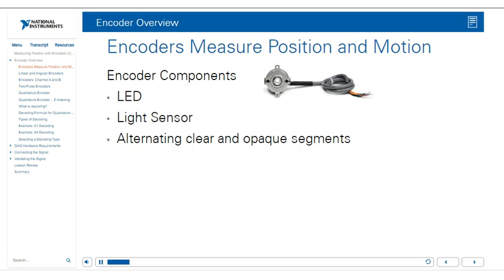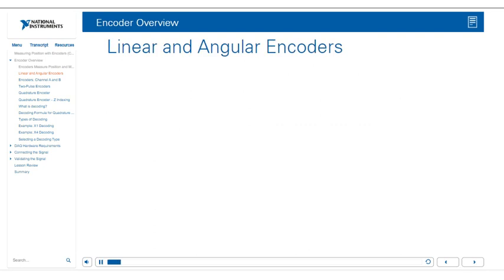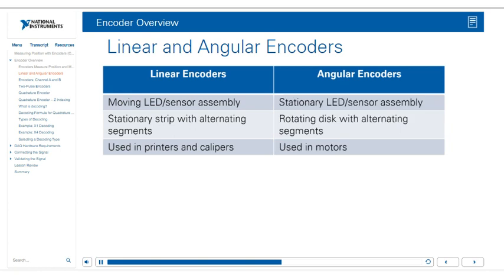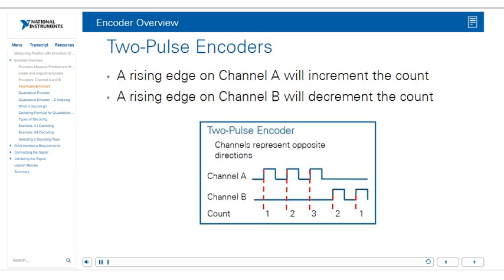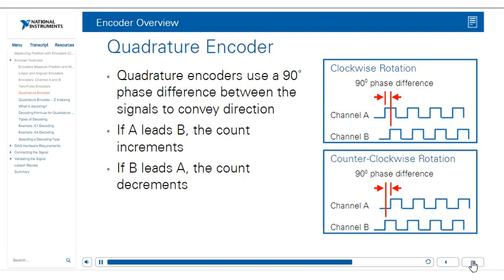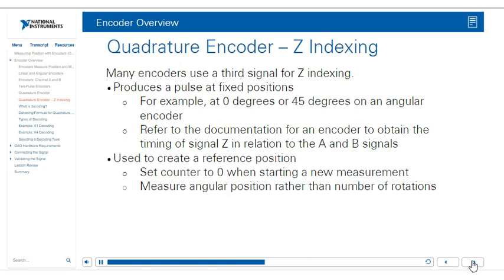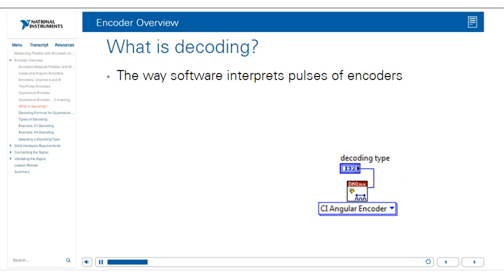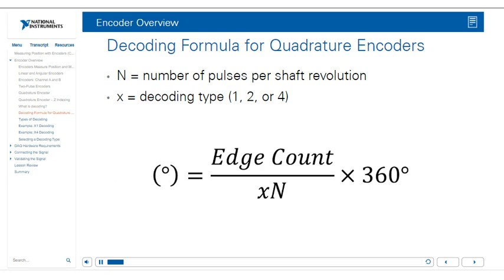LabVIEW Data Acquisition part 16 | Measuring Position with encoders in LabVIEW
This video discussed how the Data acquisition can be performed using LabVIEW. Topics discussed in this video are
Encoder measure position and motion,
linear and angular encoder,
quadrature encoder,
encoder formula,
decoder formula,
types of decoding,